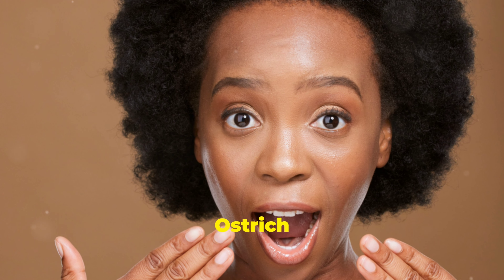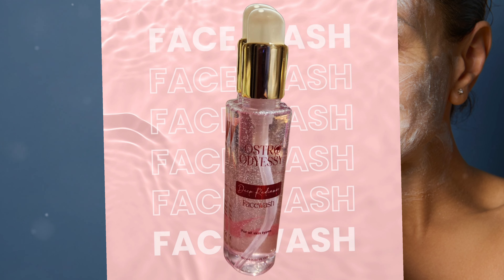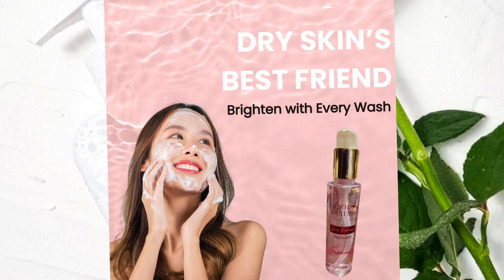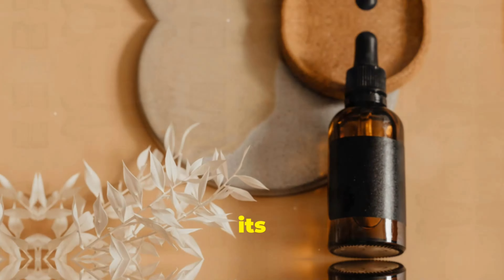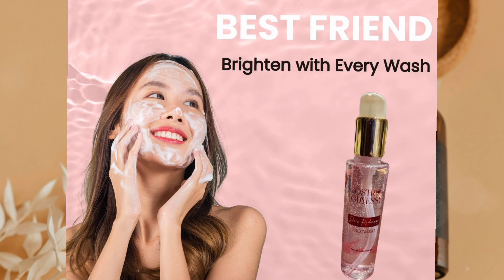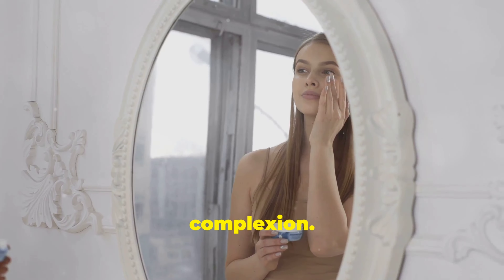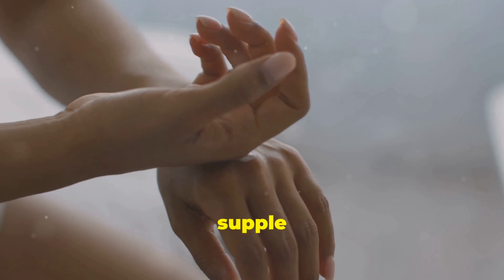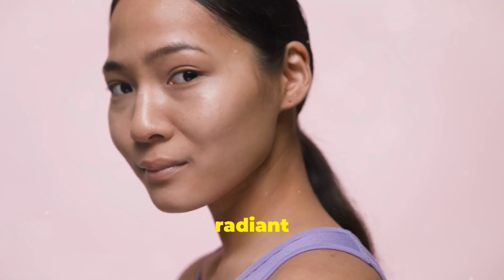Unlock the secret of Ostrich oil face wash!!!!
Discover the magic of the Ostrich Oil Face Wash by Ostro Odyssey! In this video, we delve into why this unique blend is your perfect skincare ally. Learn about its incredible benefits: it removes blemishes, deeply moisturizes, and keeps pores impeccably clean. Hear from real users who have transformed their skincare routine and achieved glowing skin with this innovative product. Don't miss out on the chance to elevate your skincare game.